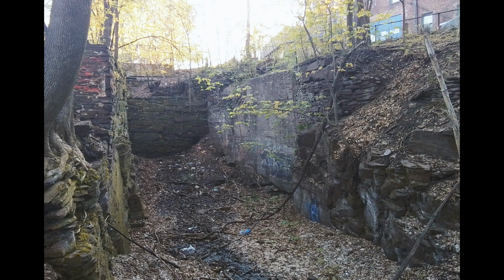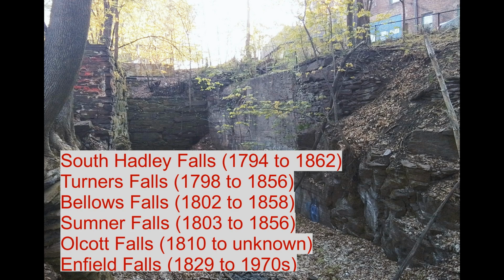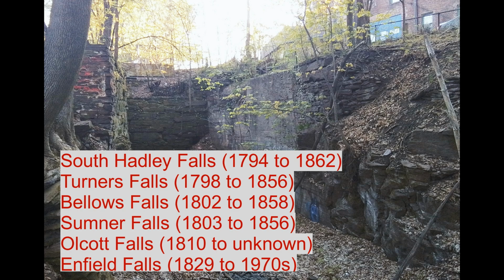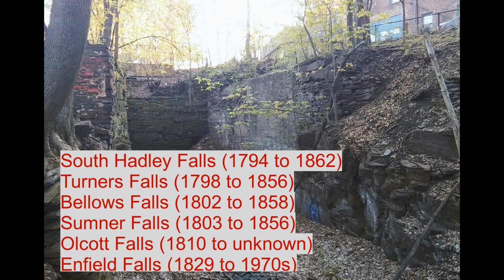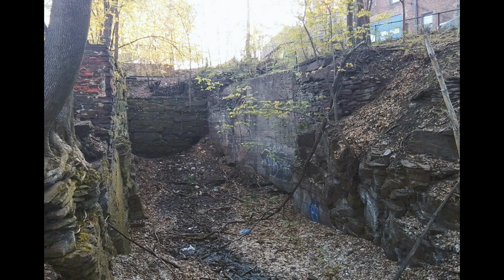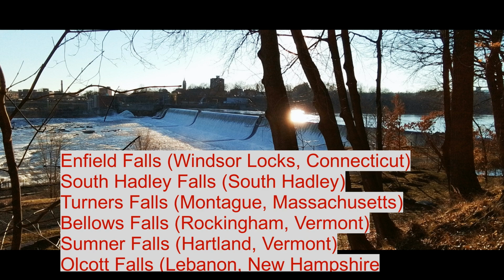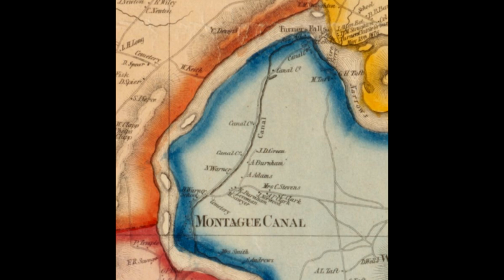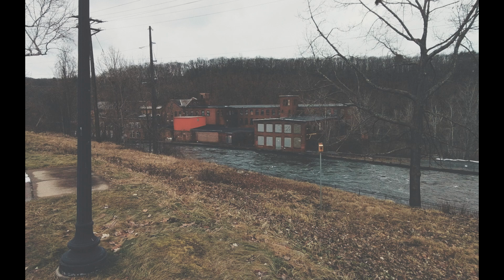Podcast about the Six Navigational Canals of the Connecticut River